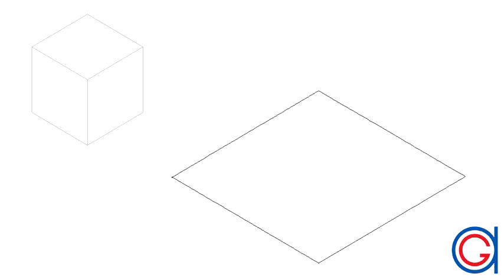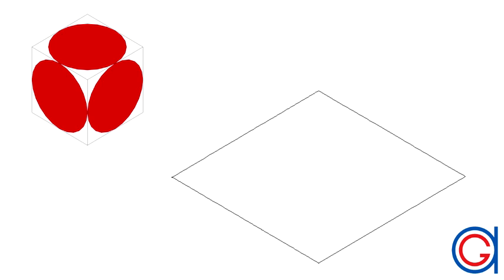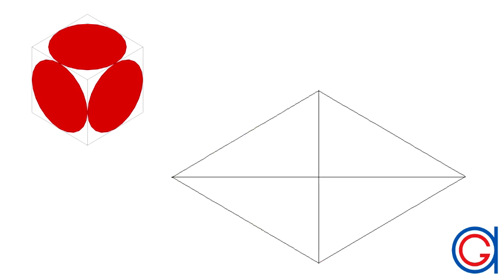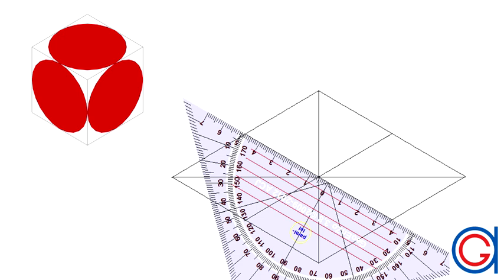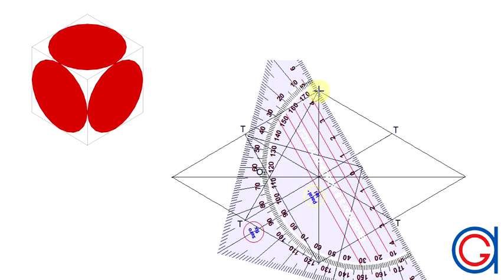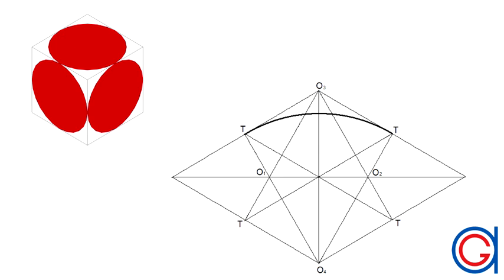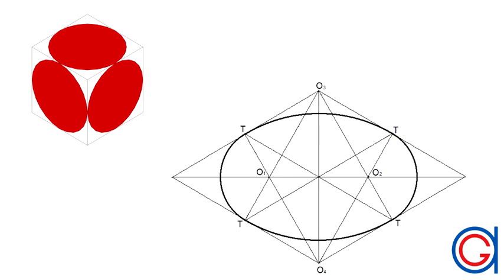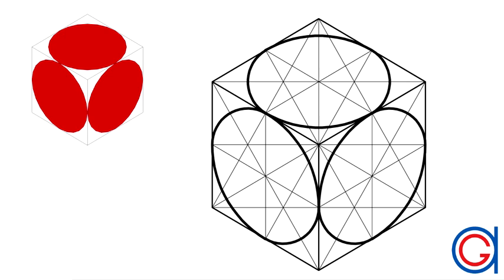How to draw isometric circles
How to construct a circle in isometric drawing.